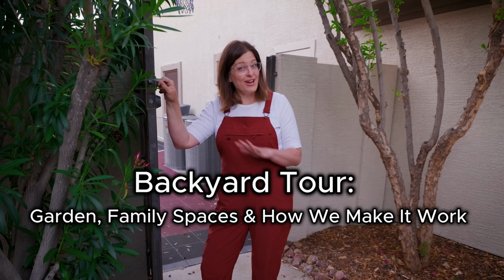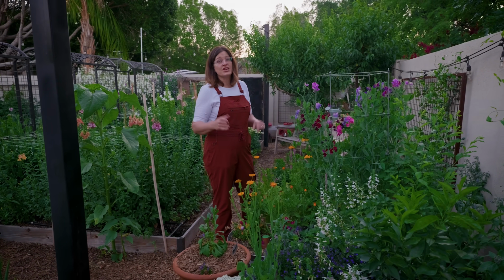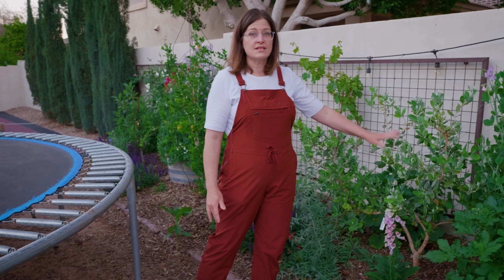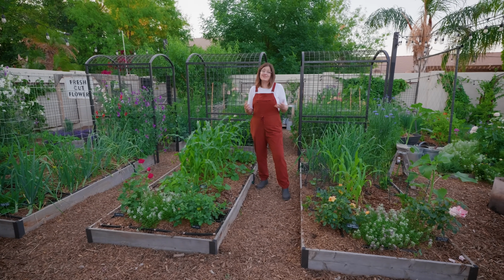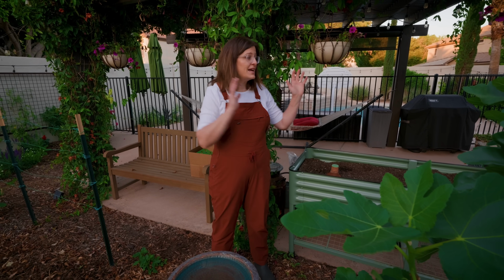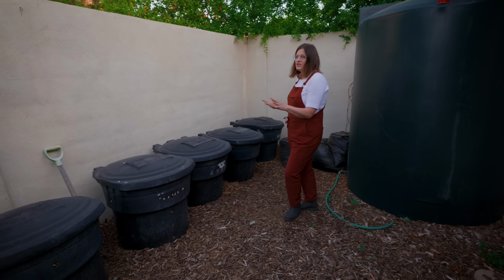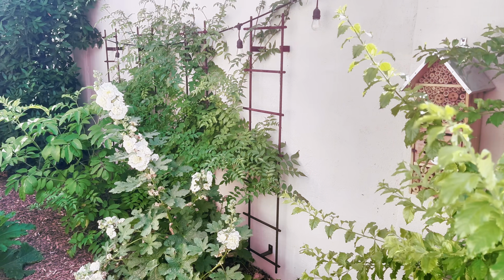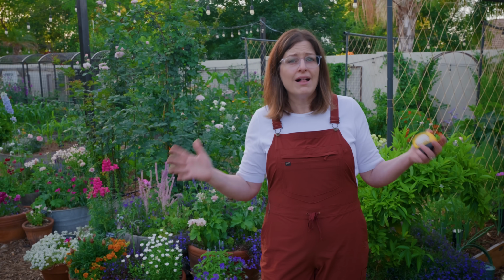GARDEN TOUR: How I Use Every Part of My Yard and Garden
Take a full tour of my backyard garden layout—from raised beds to tucked-away corners—and see how I’ve used every part of the yard to grow more.

00:00 – Intro
00:39 – Main garden layout + raised beds
02:38 – Chicken Coop + In-ground areas
05:29 – More Raised Beds and Arch Walkway Trellises
07:44 – Roses and Other Crops
08:16 – GreenStalks and elevated bed
09:25 – Shady side yard, Compost + rain barrel zone
13:42 – Final thoughts and encouragement
14:50 – How big is my garden?

Take a full tour of my backyard garden layout—from the raised beds and side yard to family spaces, vertical planters, and even the compost area. In this video, I’m walking you through the full design of my garden and backyard space, sharing how I’ve planned each area to make the most of the sunlight, seasons, and layout.

Whether you’re planning a new garden or reworking your current space, I hope this gives you ideas for raised bed garden design, backyard layout inspiration, and how to use every corner of your yard to grow food, herbs, fruit trees, and flowers.

➤ Join the GITG Academy
Monthly classes, deeper dives, and community support

➤ Shop My Planting Guides & Calendars
Planting calendars and helpful guides for desert gardeners

➤ Sign Up for My Weekly Garden Newsletter
Stay inspired with seasonal tips delivered every Thursday

➤ Amazon Storefront
My favorite garden tools and supplies

➤ Garden Beds & Grids
I use Garden in Minutes beds and watering grids in my own garden